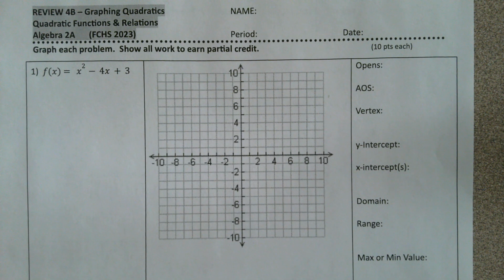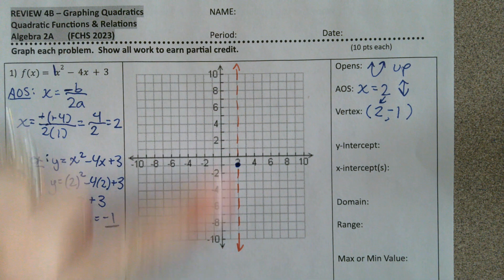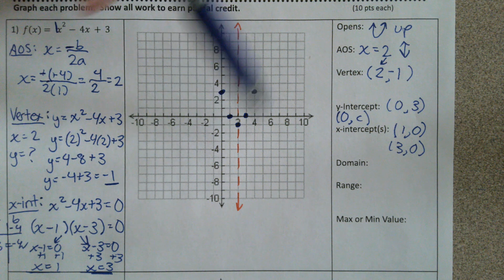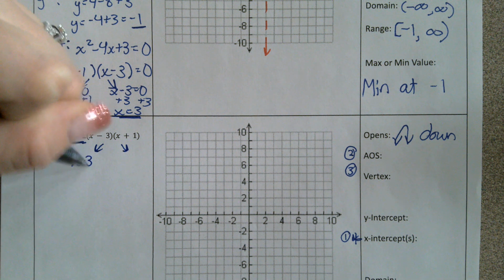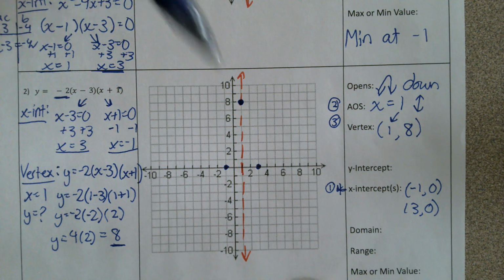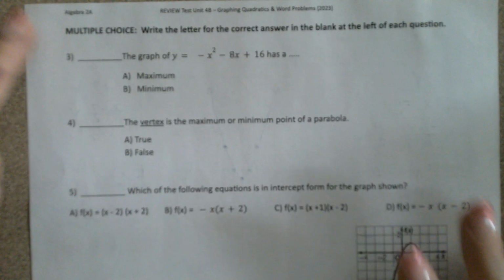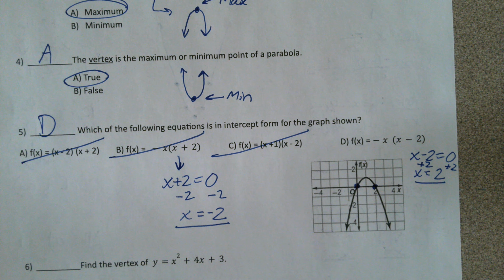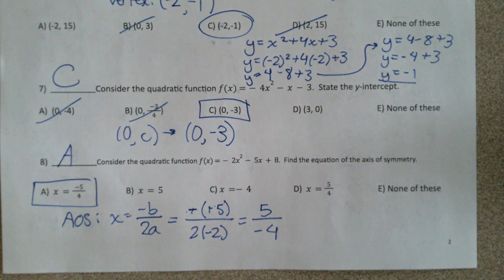(Algebra II) Review 4B Part 1 Walkthrough